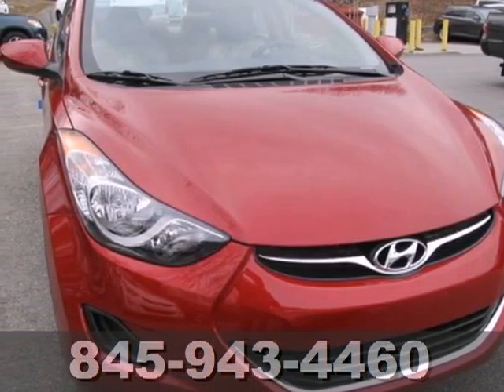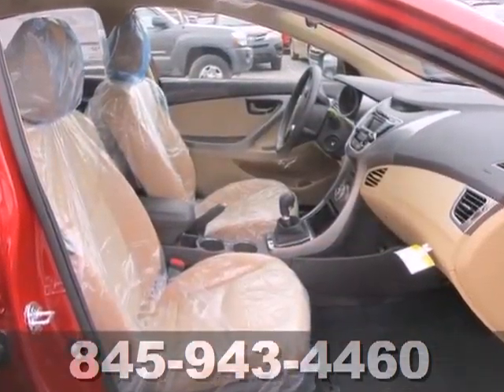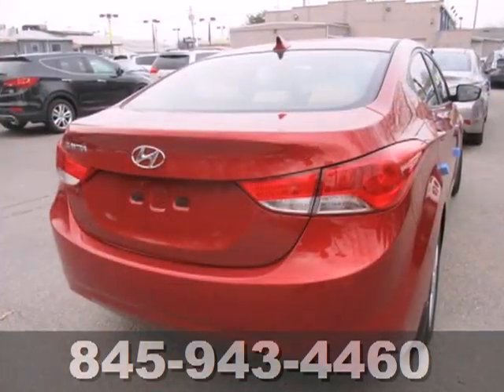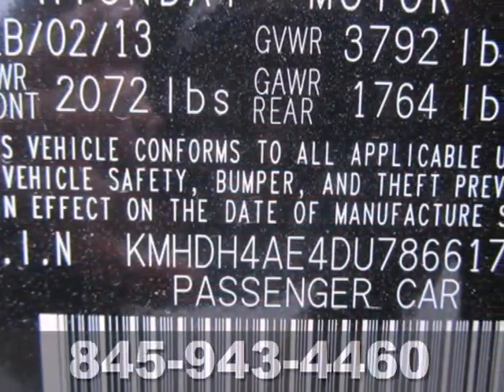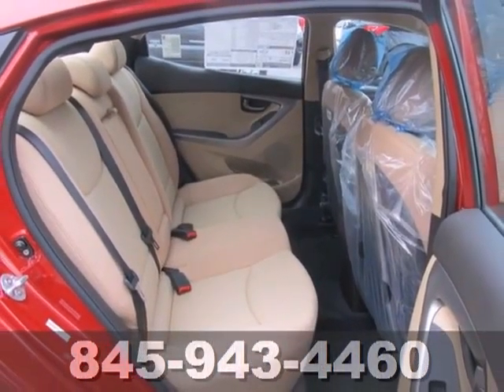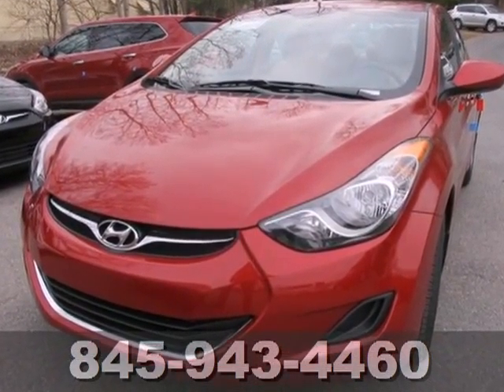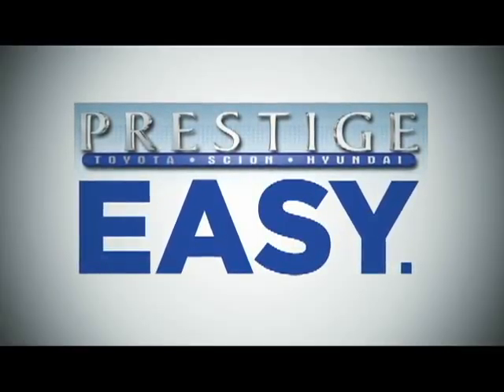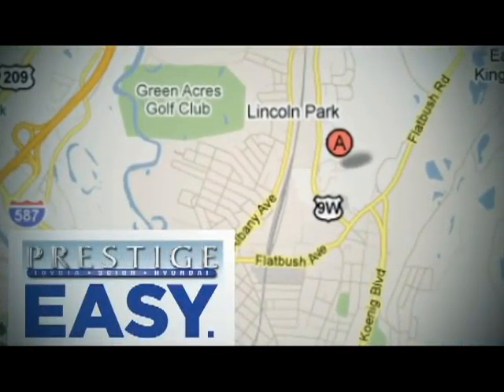2013 Hyundai Elantra Kingston NY Poughkeepsie, NY DU786617 - SOLD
Year: 2013
Make: Hyundai
Model: Elantra
Engine: 4 cyl 1.8L MPI DOHC
Color: Red
Stock #: DU786617

Address:
756 East Chester St By-Pass